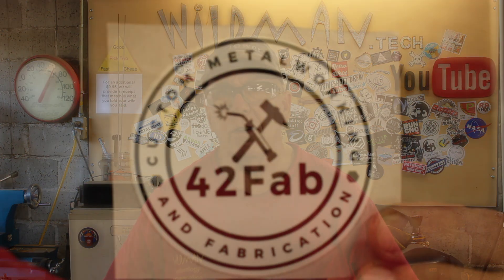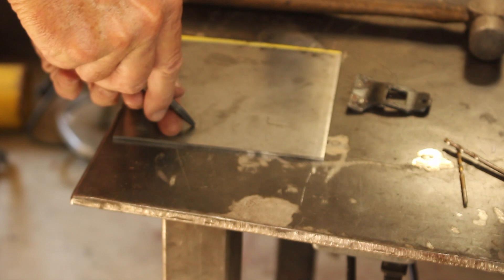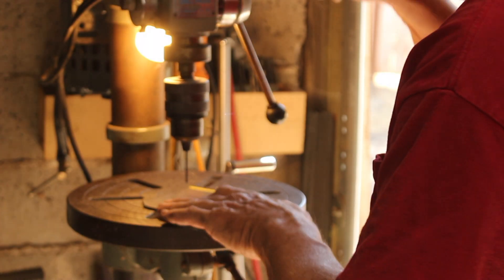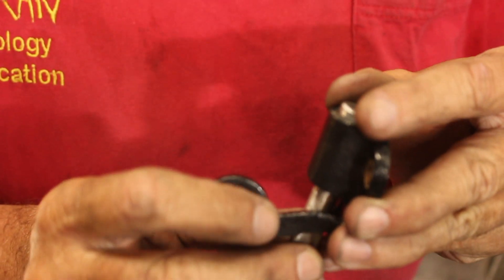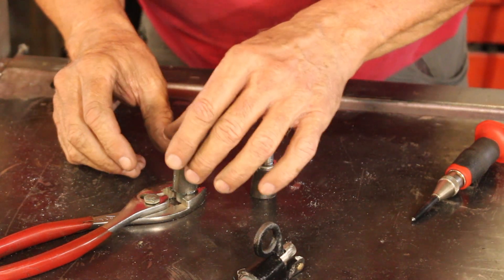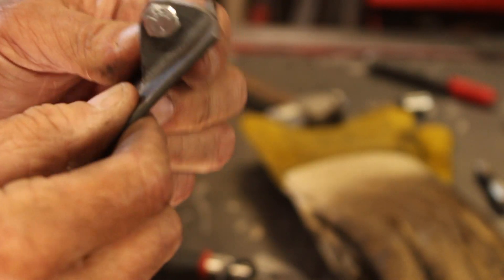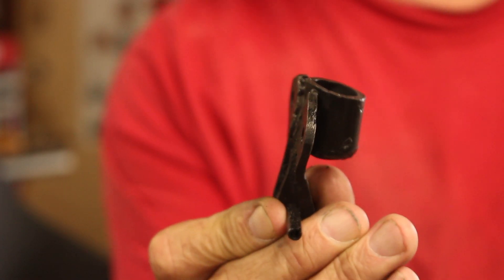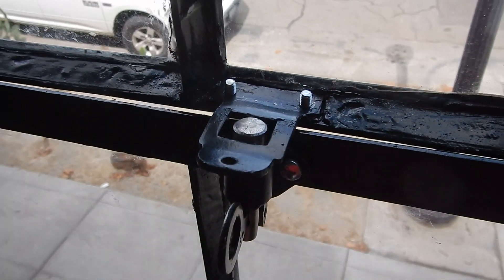Reproducing Antique Window Latches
This week we fabricate and antique window latch mechanism.

Sticker shout-out to Richard at 42 Fab! Check out his channel here, he's doing some awesome stuff!